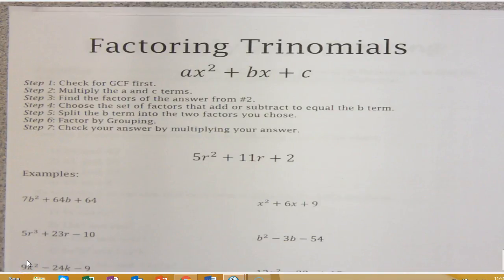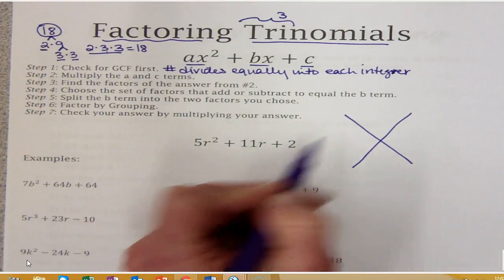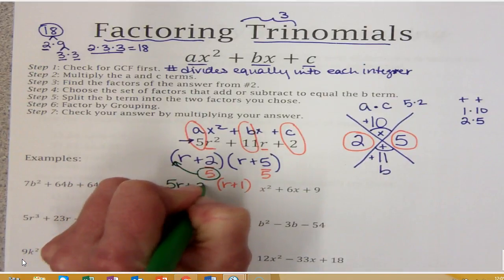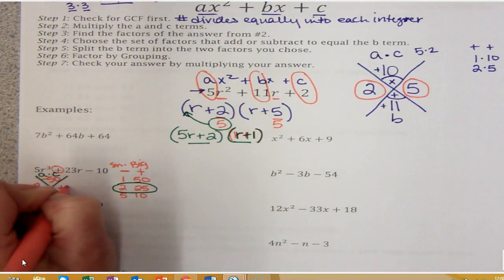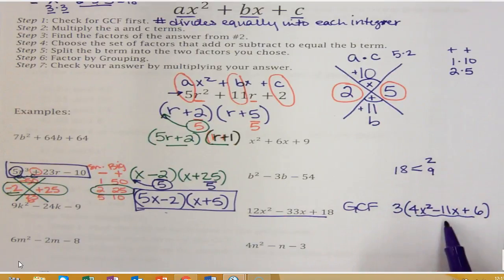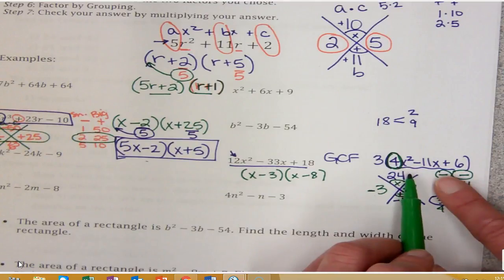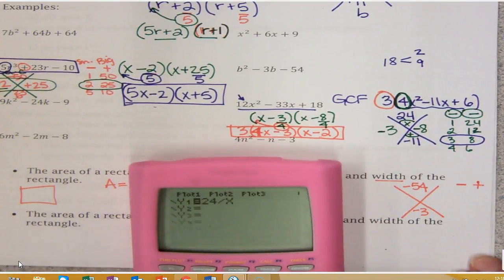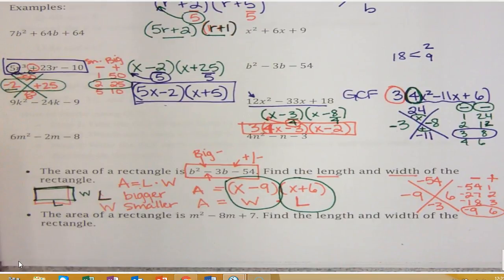Mrs. L's Notes Factoring Trinomials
Notes Factoring Trinomials